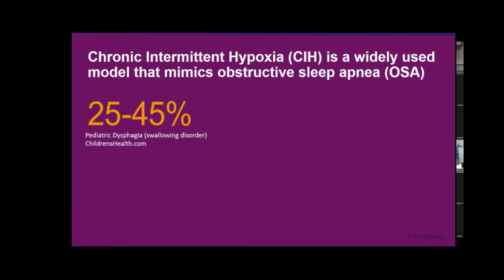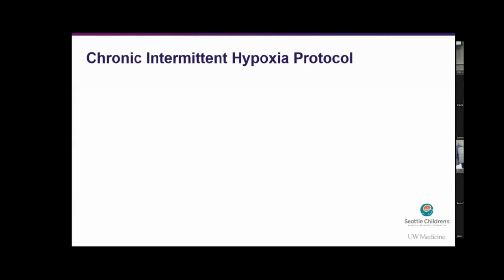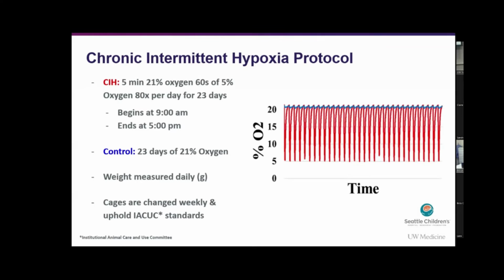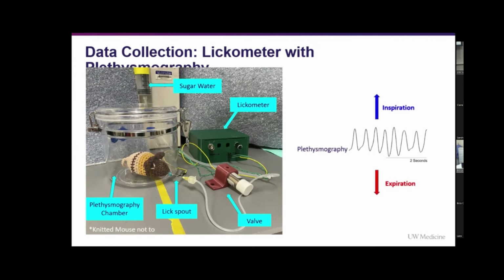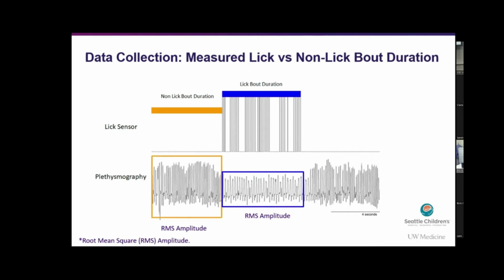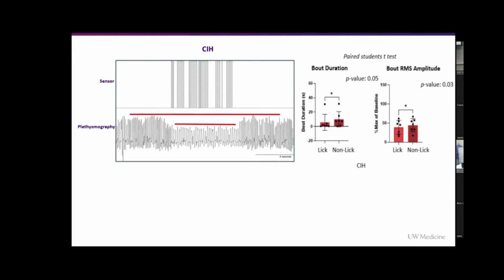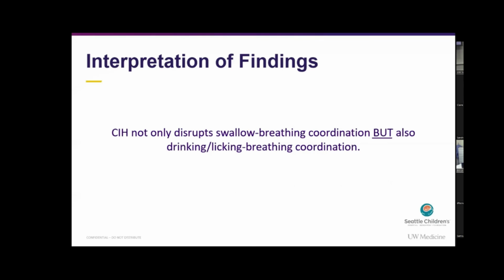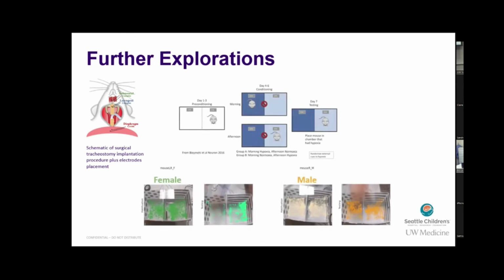Abigail Bondurant & Natalia Ochoa Zavala (Ramirez Lab)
“'Chronic Intermittent Hypoxia Disturbs the Regulation of Breathing and Drinking in Awake and Alert Mice”